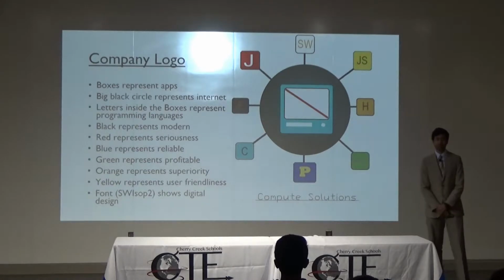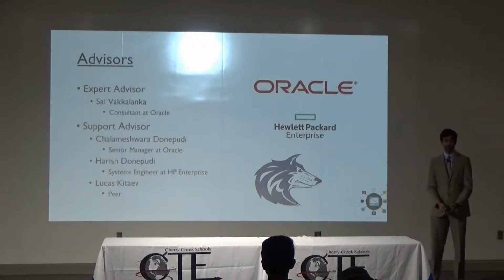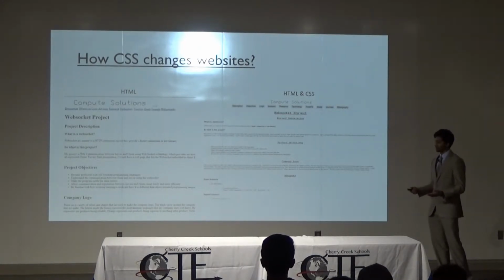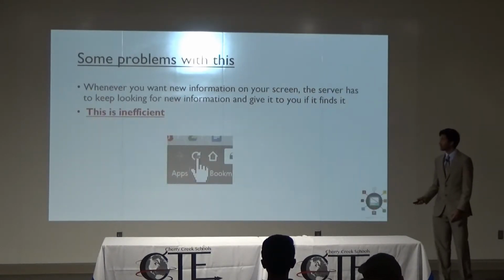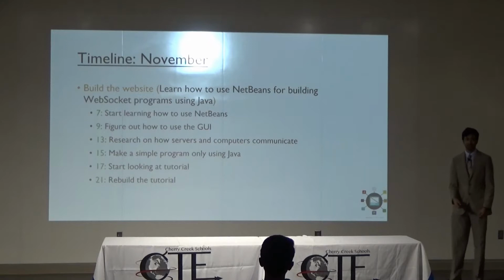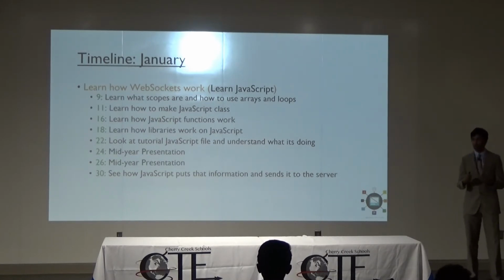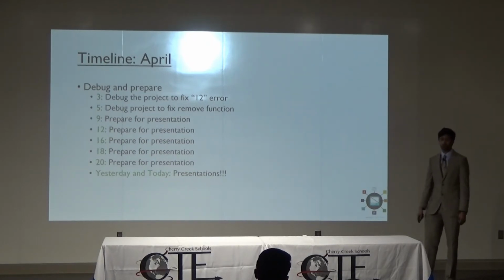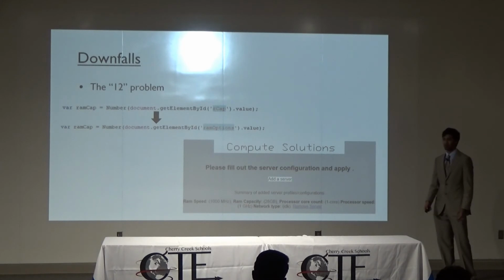SAI DONEPUDI SENIOR PROJECT PRESENTATION 2018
Senior Projects Presentation 2018